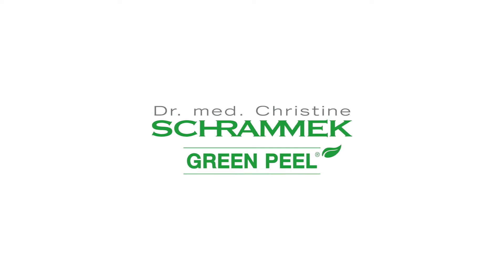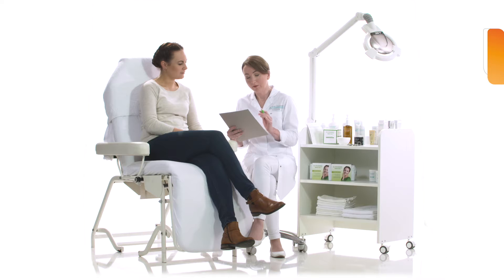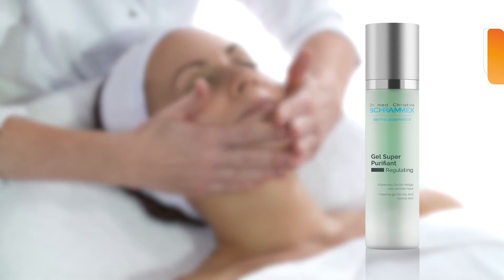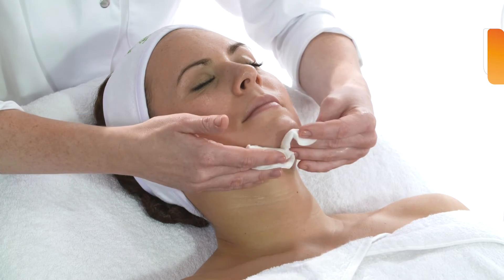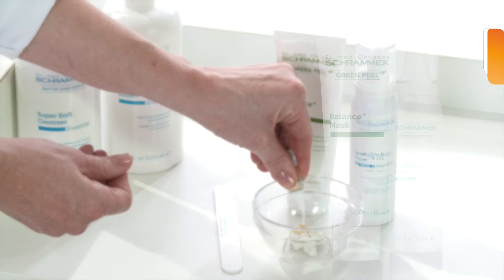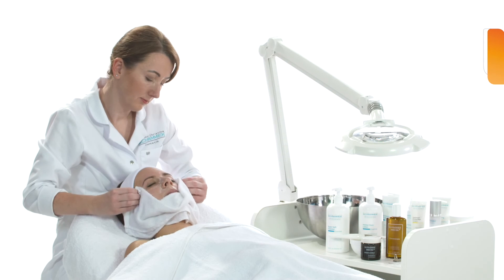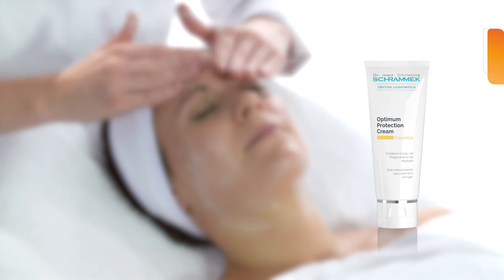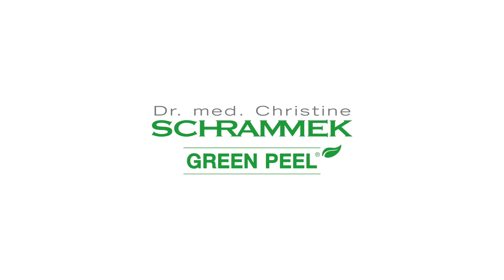GREEN PEEL® Herbal Peeling Energy - by Dr. med. Schrammek Kosmetik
For a visibly more vital complexion - discover the original GREEN PEEL® Energy treatment which is very suitable for skin impurities and age-related pigment disturbances. It works ideally as repeated, intensive salon treatment.